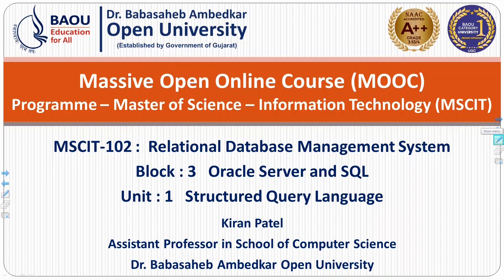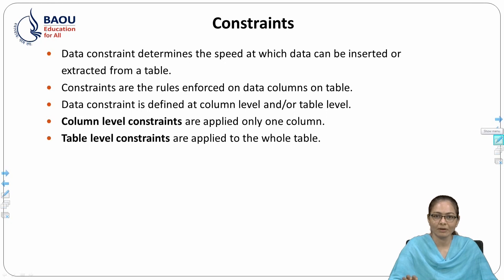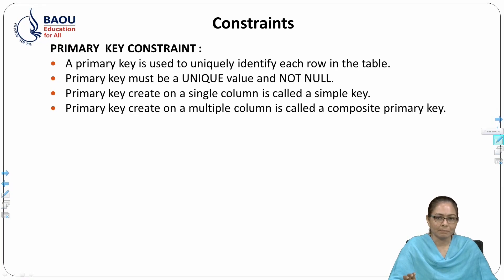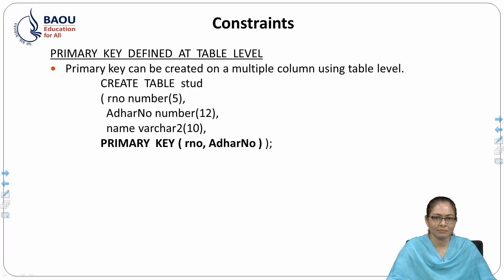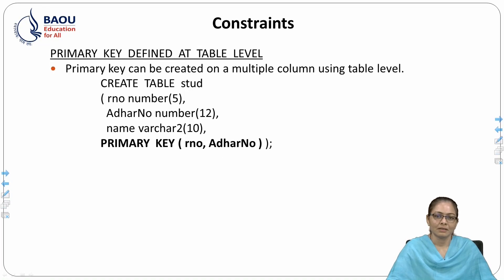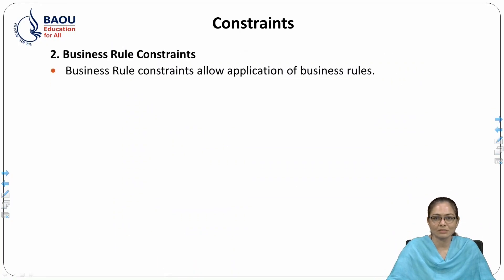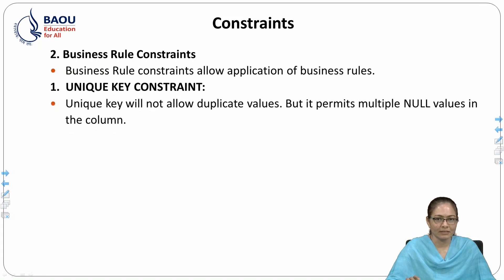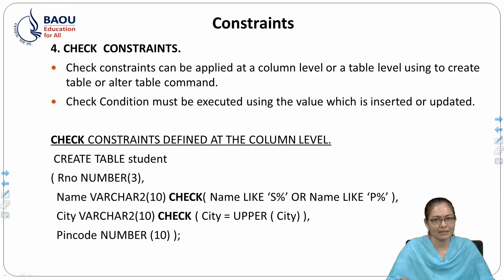MSCIT-102 RDBMS | Block-3 Unit-1 | SQL - Constraints | Part-2